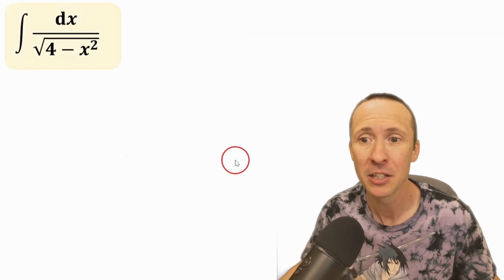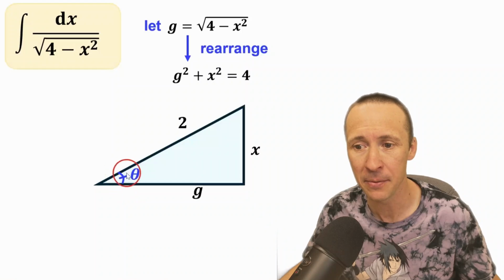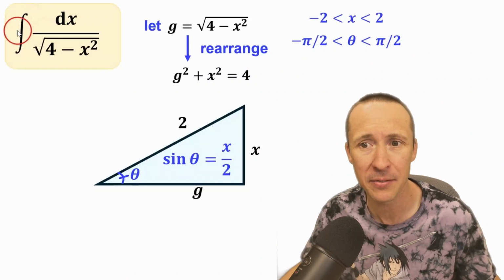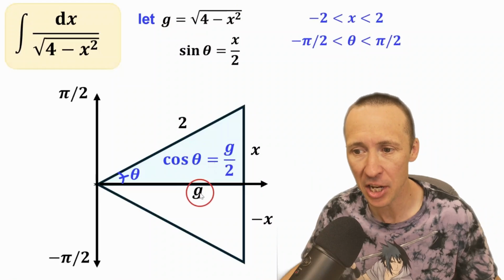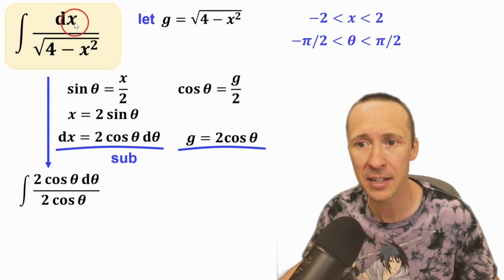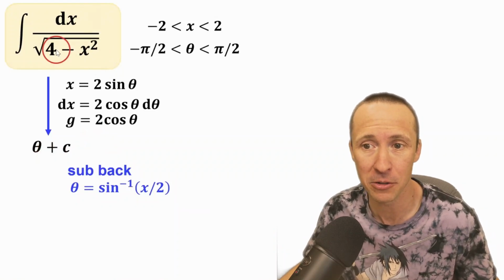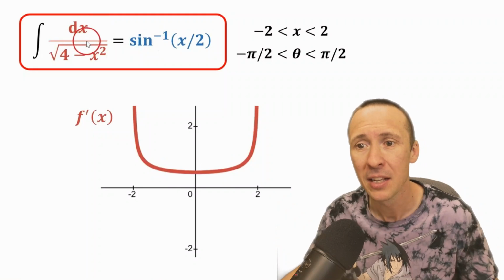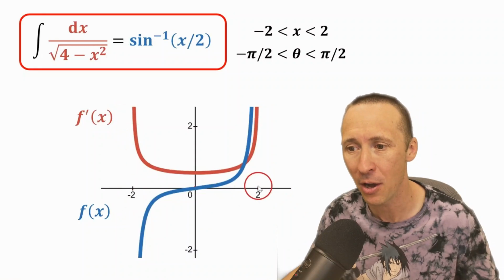Trig Substitution Integral 1/sqrt(4-x^2) - step-by-step 💪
Integrate 1/sqrt(4-x^2) csc^2x Using a trigonometric substitution.